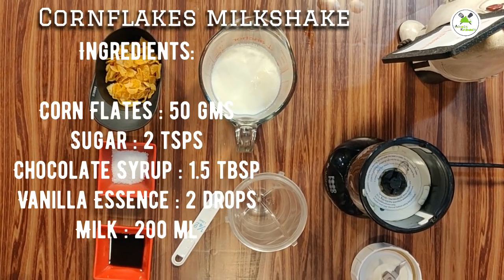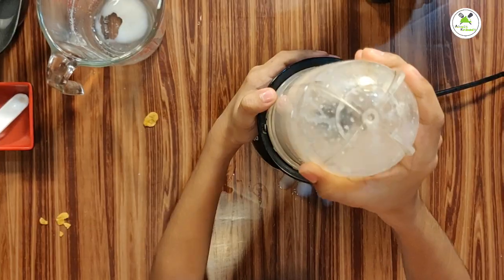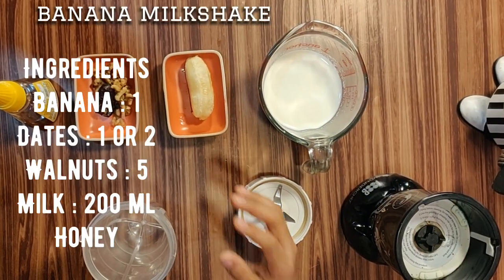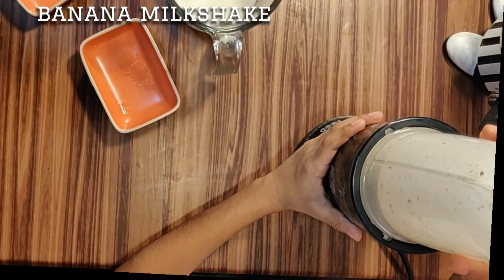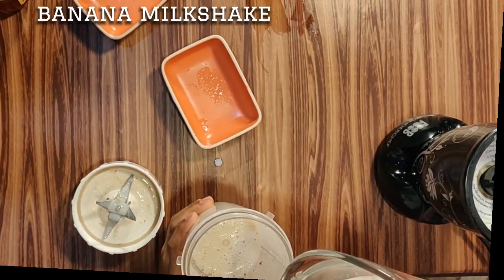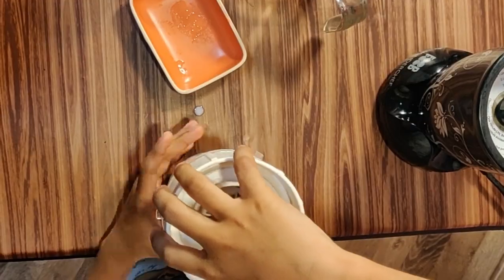Milkshakes | Banana Milkshake | Cornflakes Milkshake | Easy & Quick Recipe | Summer Drink for Kids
Milkshakes are one of the easiest and tastiest drinks for kids and adults. Enjoy this quick and healthy Cornflakes and Banana milkshake at home